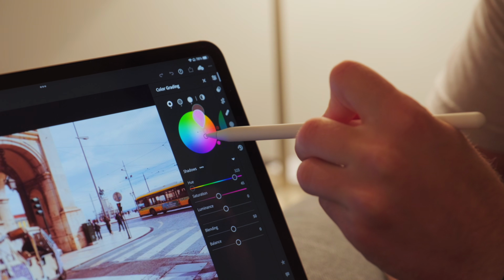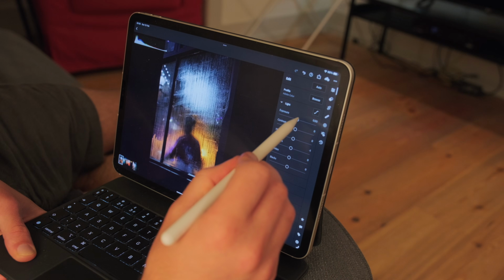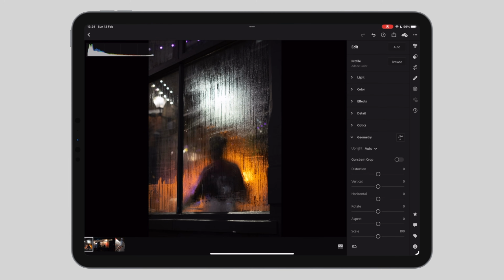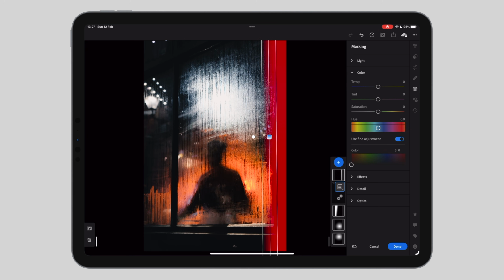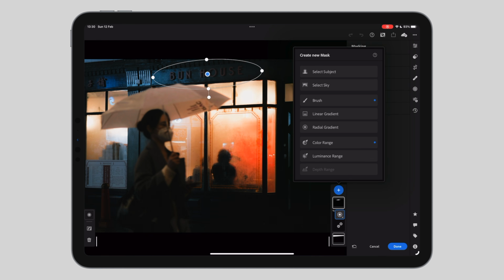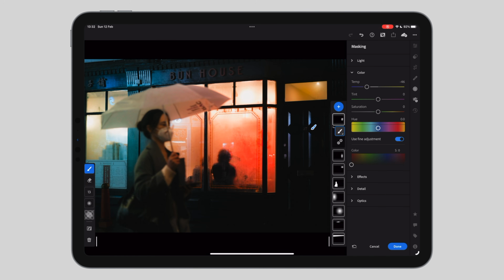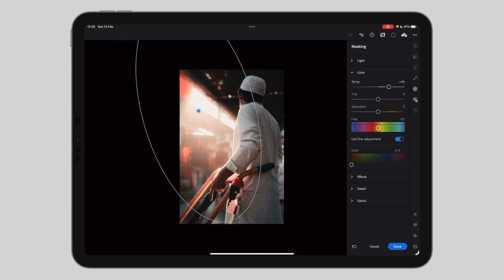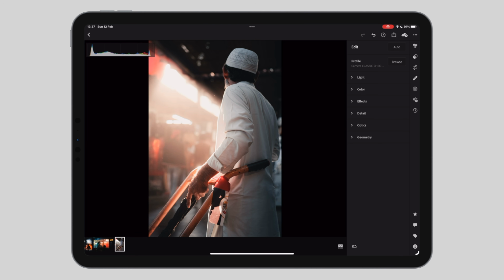This Method Will Level Up Your Photo Editing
BOOKS:
Everything I know about photography in a book.

PRESETS:
These presets are my starting point for all photo edits.

CAMERA GUIDES:
Learn how to use your camera like I do.

ZINES:
See unpublished photos from all my trips.

NEWSLETTER:
A concise summary of everything I share across all platforms and discounts.

Gear reviews, travel guides, tutorials and more.